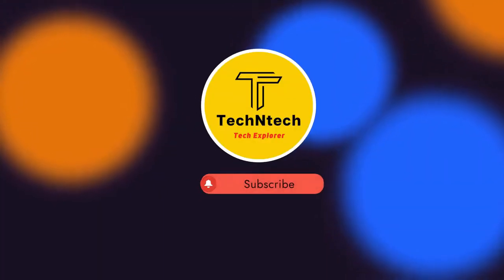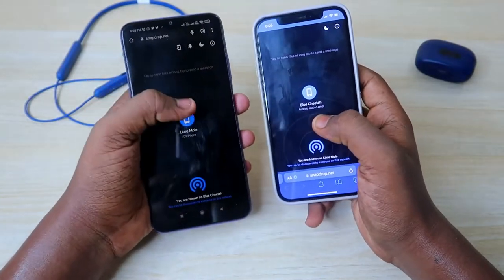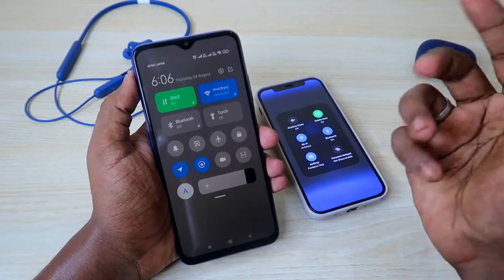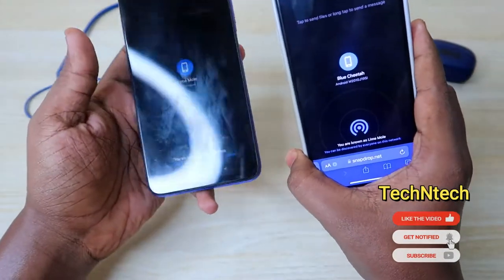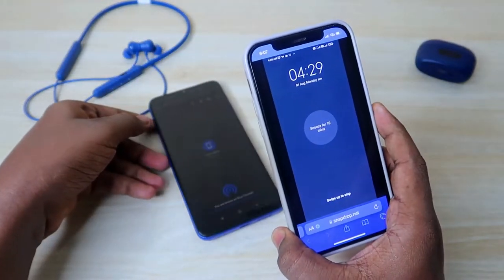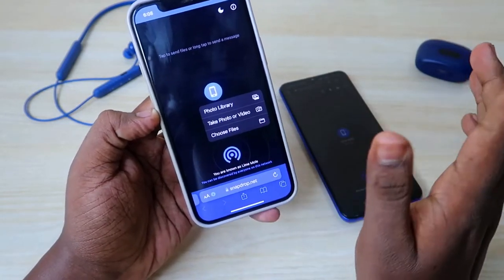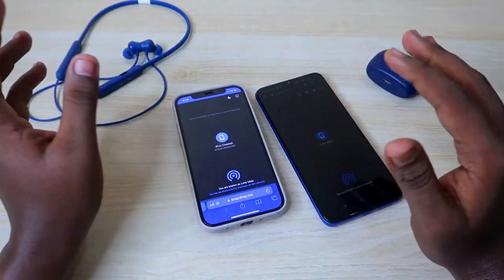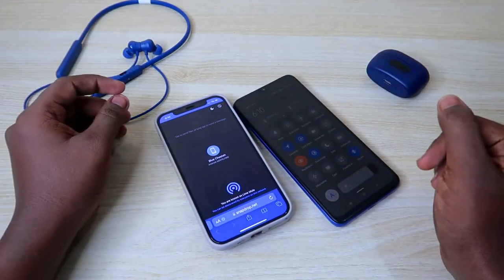How to transfer photos, files from android to iPhone & iPhone to android without any App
In this video, let me share a tutorial on How to share or transfer files, and photos from android to iPhone & from iPhone to Android without App & Cable.